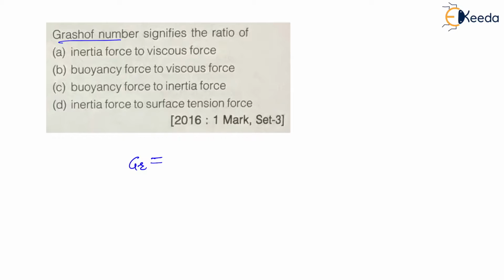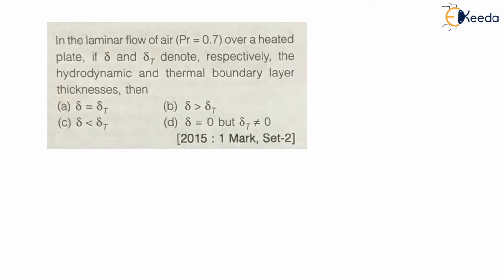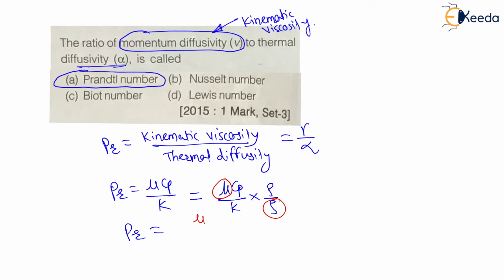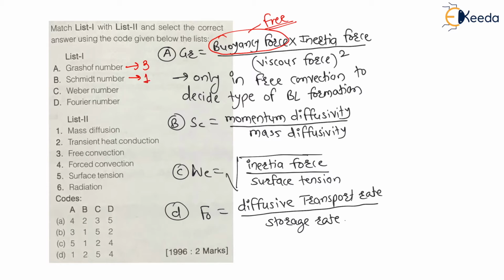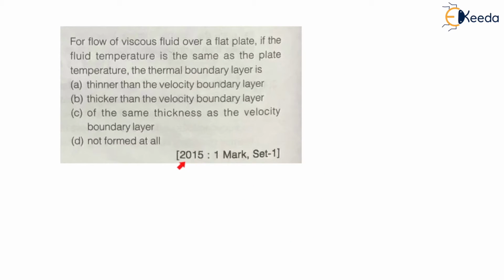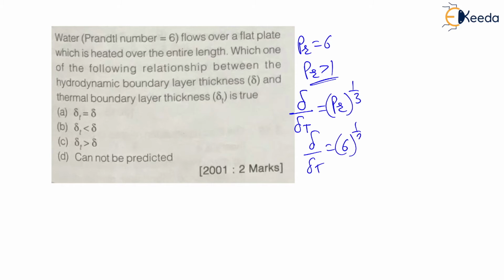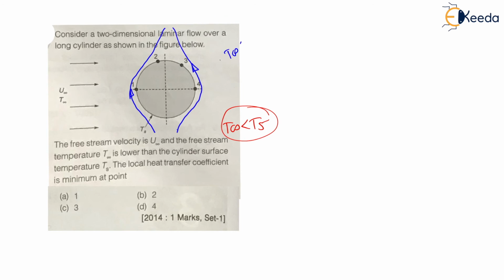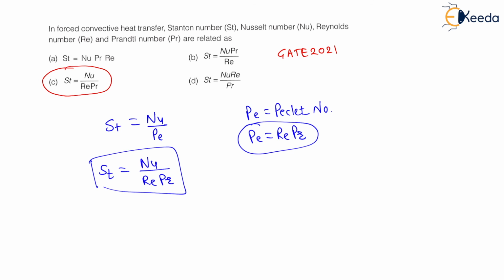Theory Questions on Convection | Internal Forced Convection heat transfer | GATE ME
In this video, we dive into Theory Questions on Convection, specifically focusing on Internal Forced Convection heat transfer. Understanding this crucial concept is essential for success in the GATE Mechanical Engineering exam. We break down complex theories into easily digestible explanations to help you grasp the core principles. Whether you're a student or a professional in the field, this video will enhance your knowledge and problem-solving skills. Don't miss out on this comprehensive guide to ace the GATE ME exam. Watch now and elevate your understanding of Convection in heat transfer!

Happy Learning.